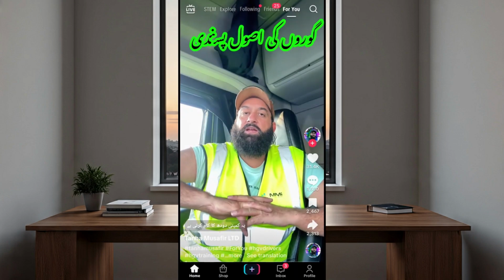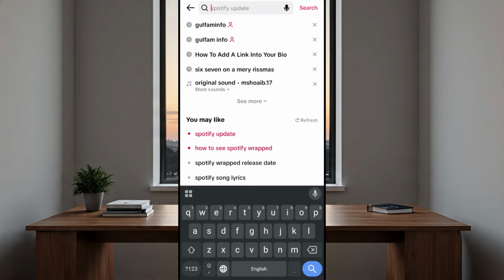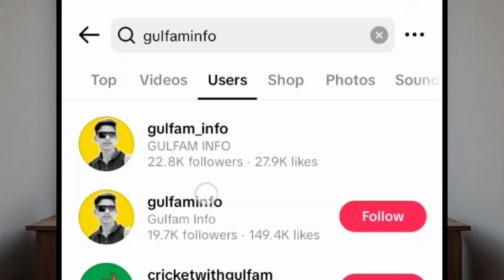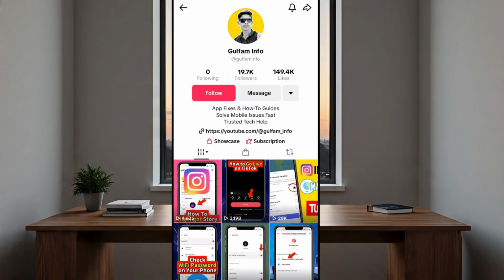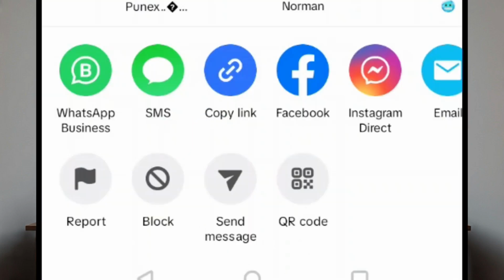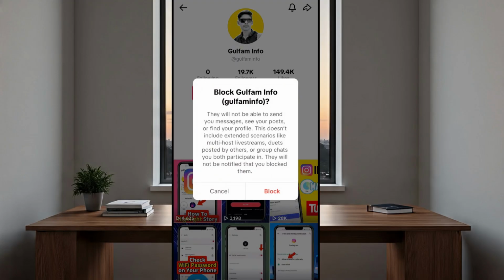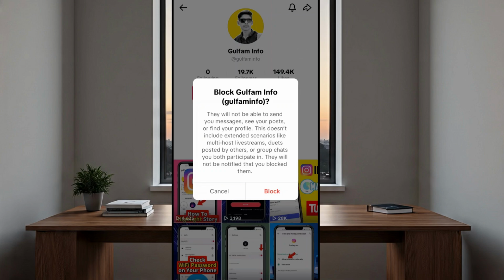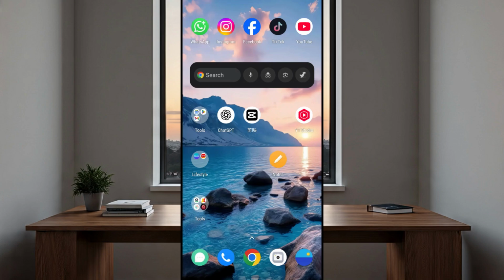How To Block Someone On TikTok | Full Guide 2026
Learn how to block someone on TikTok in this step-by-step guide for 2026.
This method helps you stop unwanted messages, comments, or followers.

Steps Covered:
✔️ How to search and open the user profile
✔️ How to block someone using the latest TikTok interface
✔️ Why and when you should block a user
✔️ TikTok blocking policy and benefits